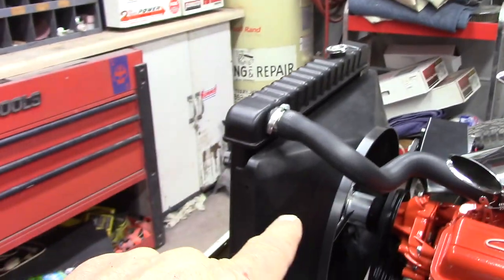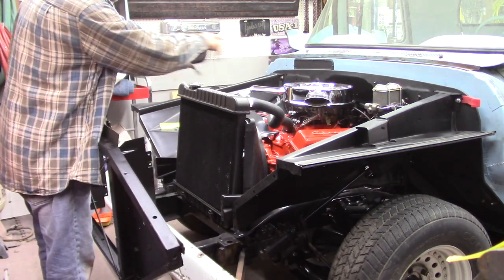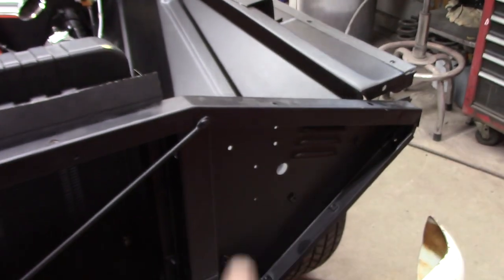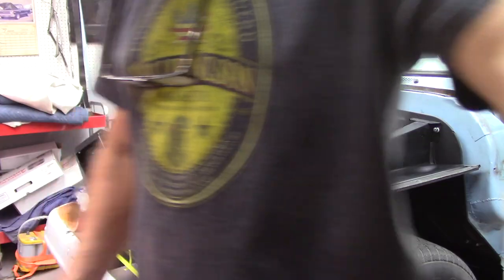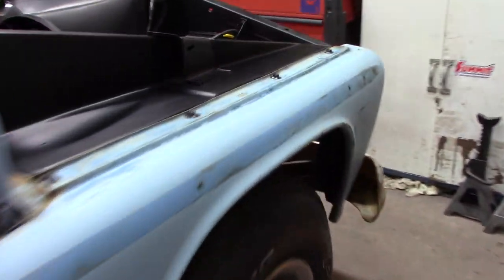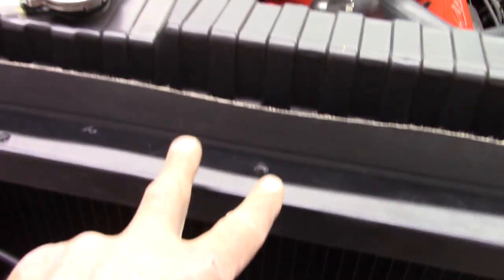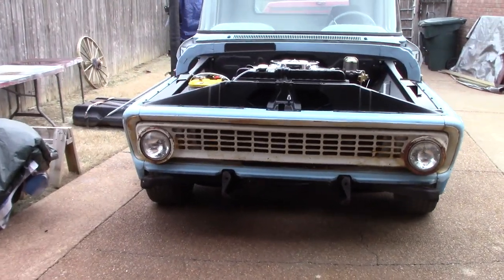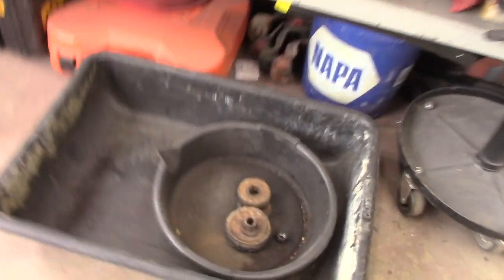Install Front Clip/Chevy C10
install inner fenders/fenders/and grill